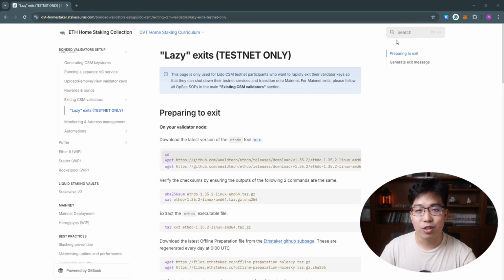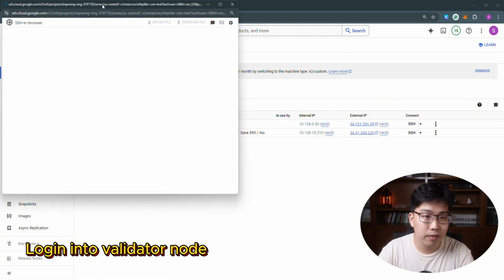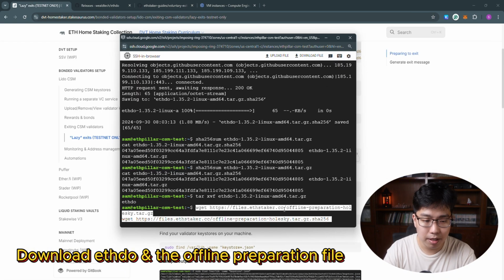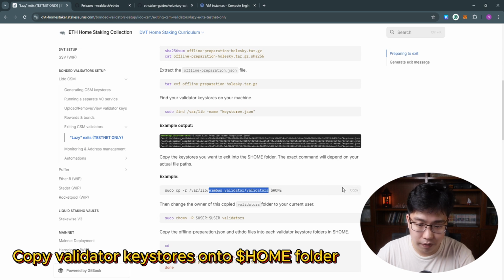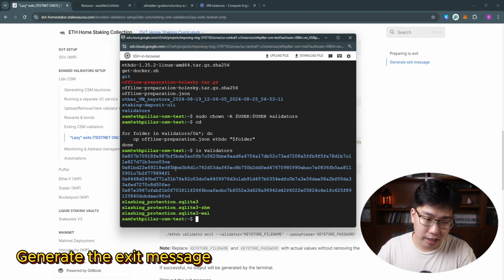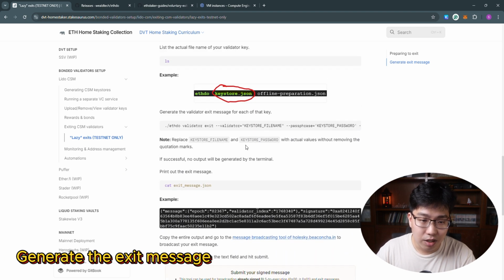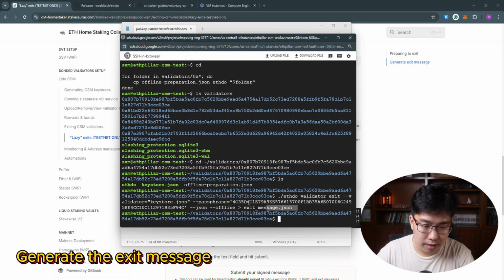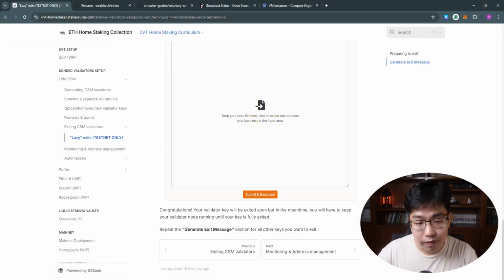Exiting your ETH validators in under 8 minutes (TESTNET ONLY)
Exit your Lido CSM testnet validator keys in 10 mins and prepare for the Mainnet early adoption phase in Q4'24.

Timestamps:
00:00 Intro
00:37 1) Login to validator node
02:28 2) Download ethdo & the offline preparation file
02:48 3) Copy validator keystores onto $HOME folder
03:32 4) Copy ethdo & offline-preparation.json into validator keystore folders
04:06 5) Generate the exit message
06:25 6) Broadcast the exit message